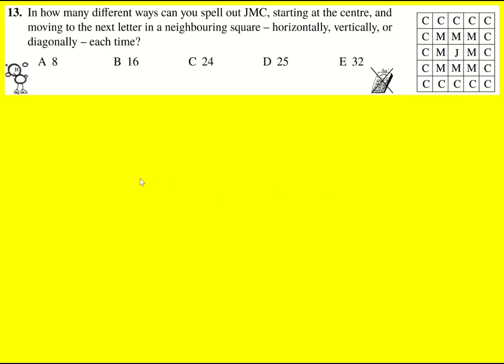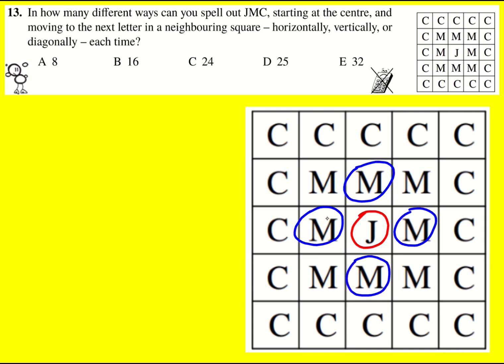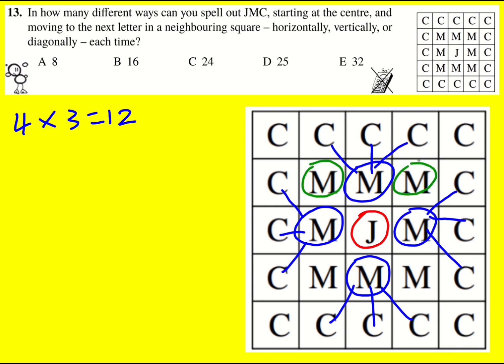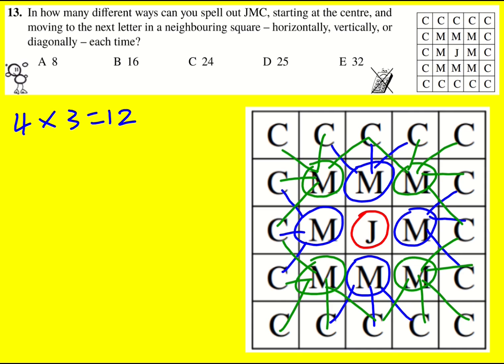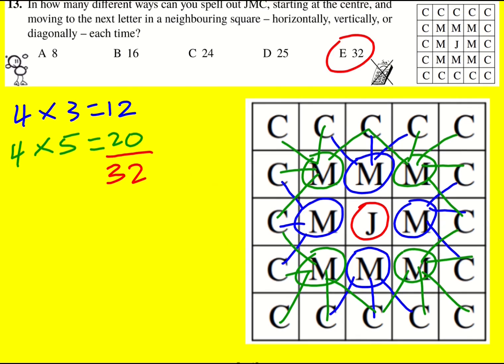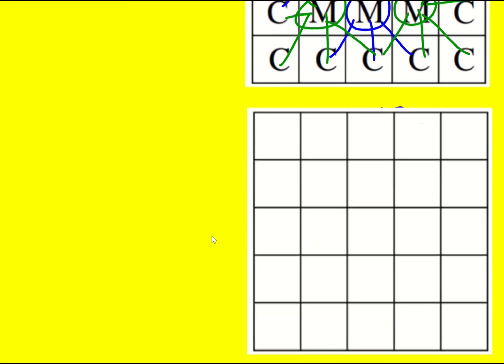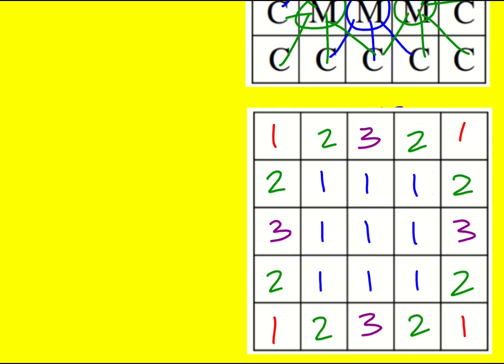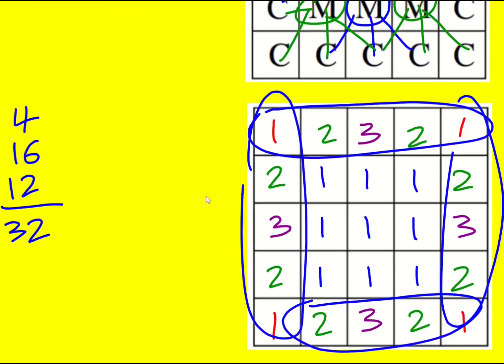JMC 2019 q13 (UKMT Junior Maths Challenge)